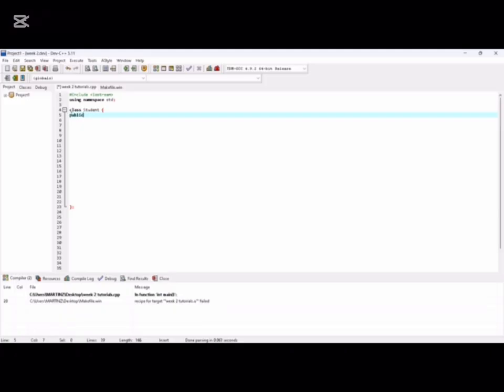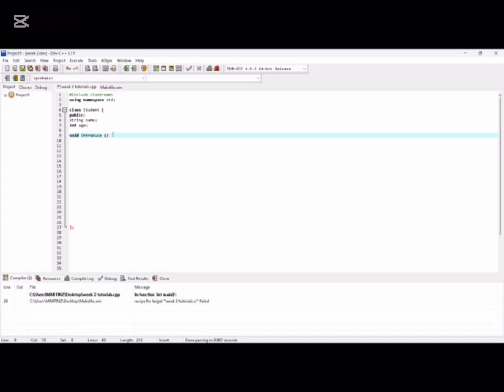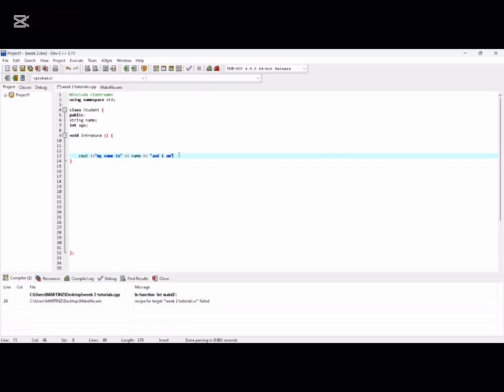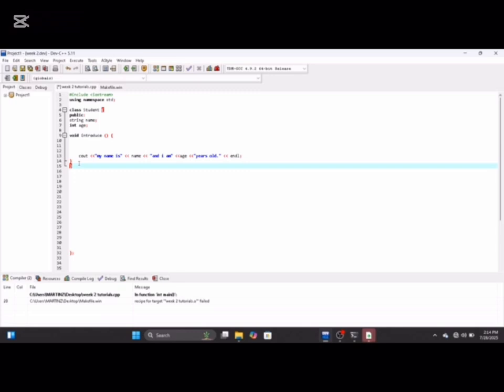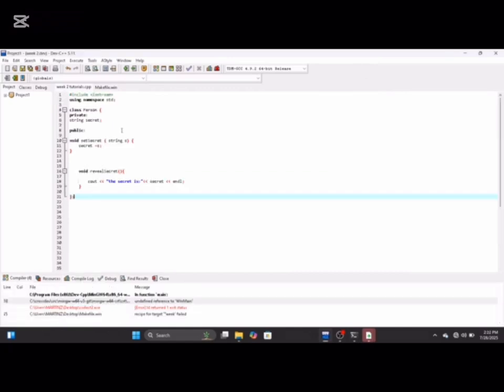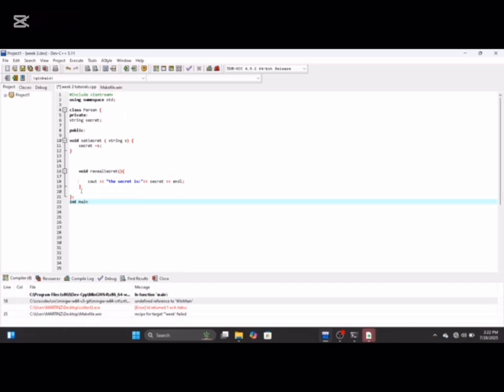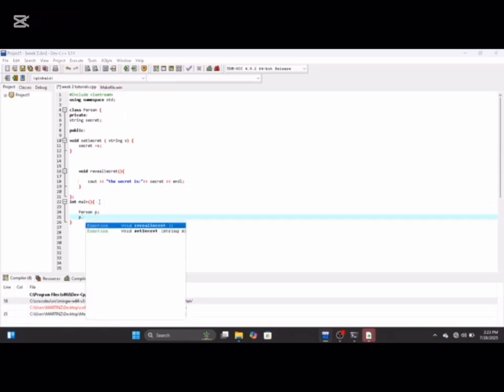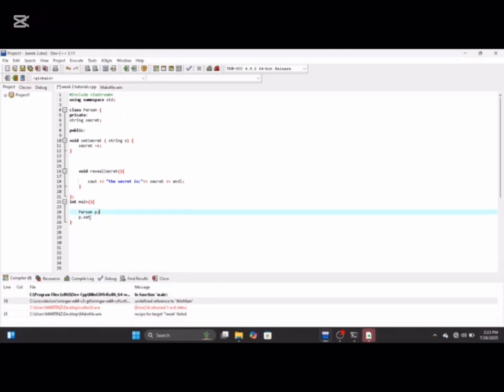Week 9| Classes And Encapsulation | Kwao Mary Mawuena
Hi guys this basically talks about classes and everything under classes all the types. encapsulation as well